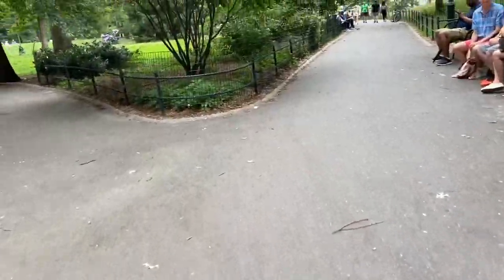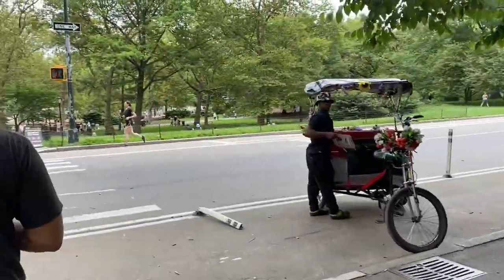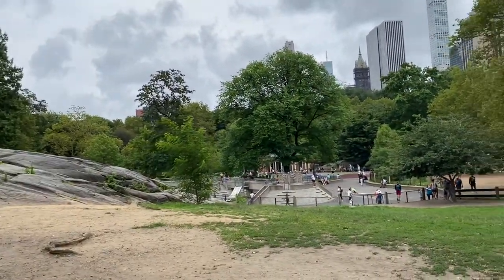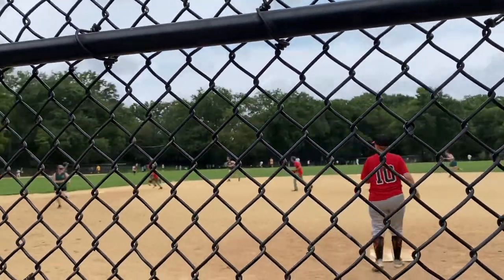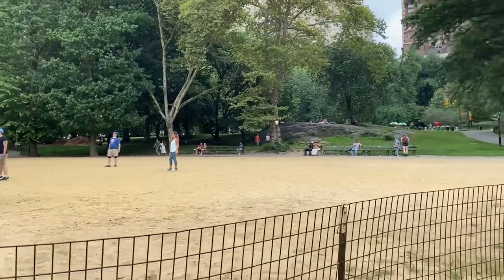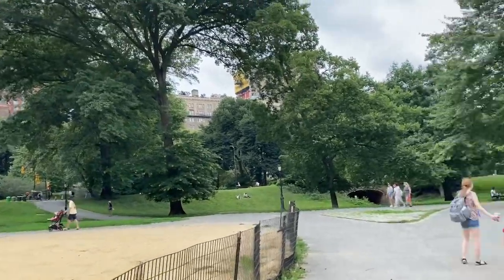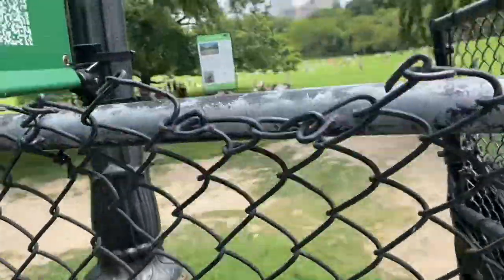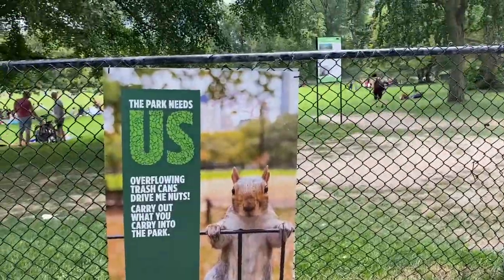Central Park New York City Tour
Central Park New York City Virtual Tour